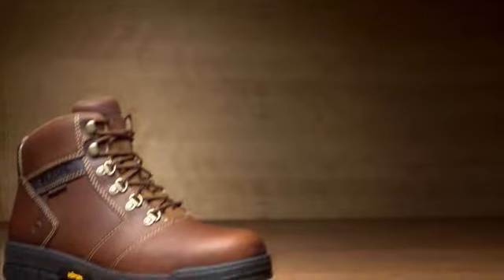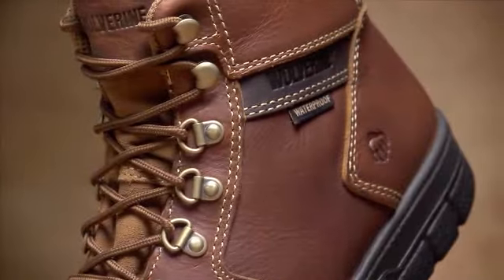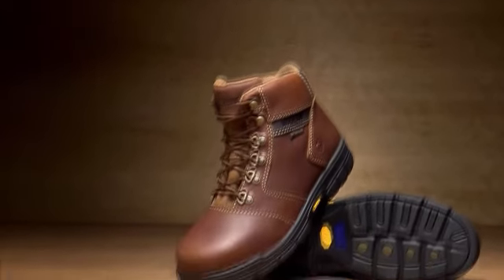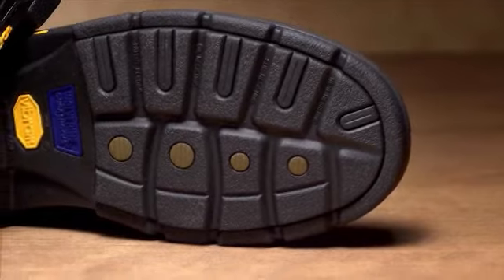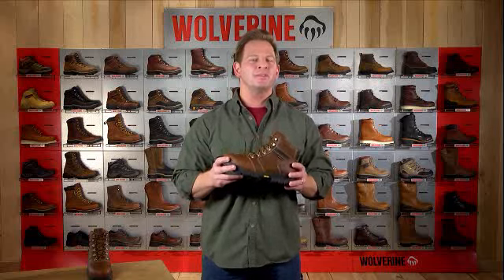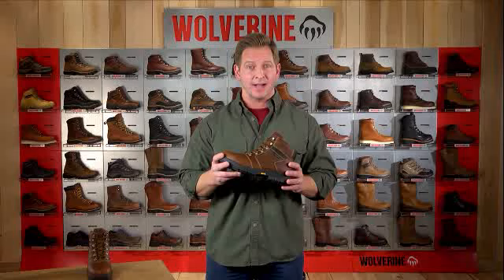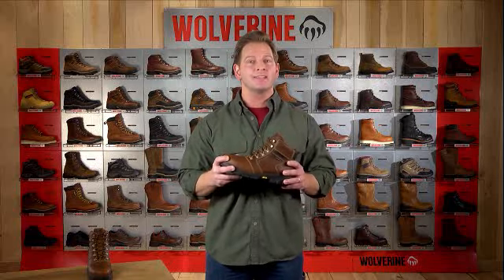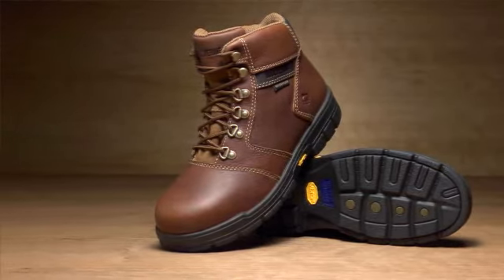Durashocks Boot and shoes by Wolverine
Wolverine DuraShocks - the most comfortable boot and shoes on this planet